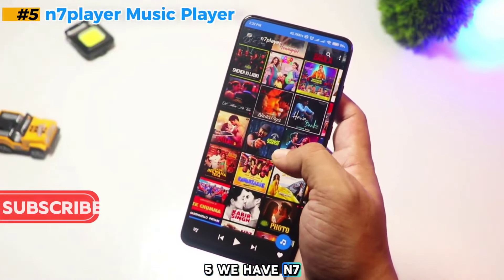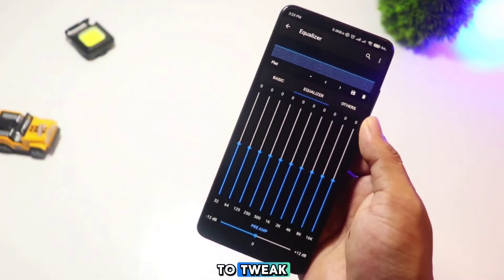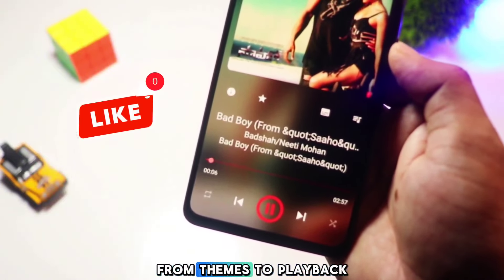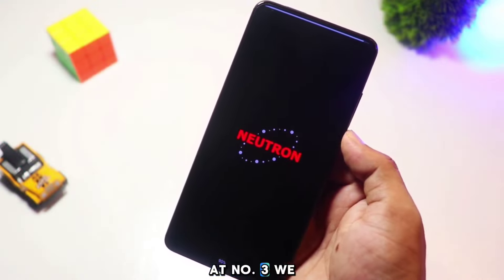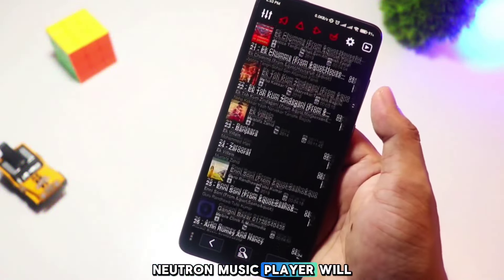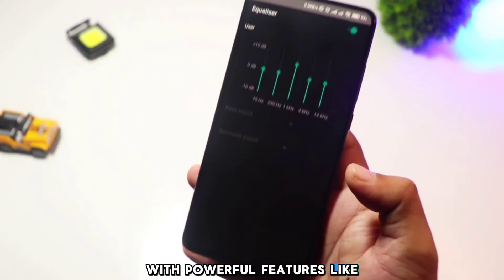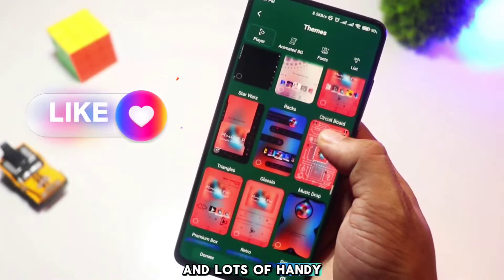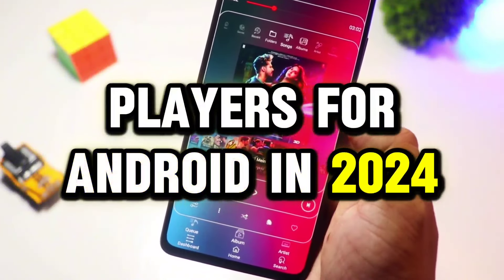Top 5 Unique Music Players for Android 2024 🔥 | Best Features & Sound Quality!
"Looking for the best music players to enhance your Android listening experience in 2024? In this video, we’ll explore the *Top 5 Unique Music Players for Android* that bring outstanding sound quality, customization options, and innovative features to make your music experience truly unique. Whether you’re an audiophile or just want a refreshing look for your music player, these apps offer something for everyone!

From powerful audio engines and customizable themes to sleek, user-friendly designs, we’ve got it all covered. Check out these top music players to take your Android music experience to the next level!

**🔎 Featured Music Players in This Video:**

- **5. n7Player**: A unique album art wall interface with a 10-band equalizer.
- **4. GoneMAD Music Player**: Over 250 customization options, perfect for personalization lovers.
- **3. Neutron Music Player**: High-fidelity sound with advanced audio settings for true audiophiles.
- **2. Pulse Music**: Lightweight, modern design with essential features like a sleep timer and lyrics display.
- **1. Music 7 Pro**: Beautiful interface, great playlist management, and high-quality audio.

- Discover music apps that go beyond basic playback features
- Find music players with stunning sound quality and customization options
- Learn which app best fits your needs in 2024!

Whether you're into deep bass, clean design, or total control over your music settings, there’s an app here for you.